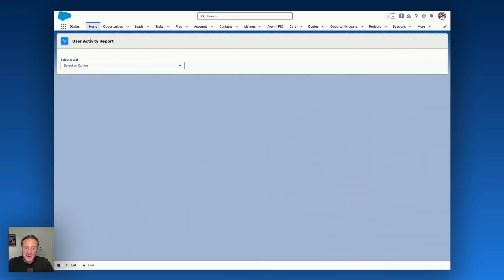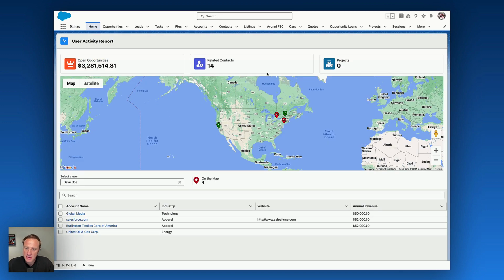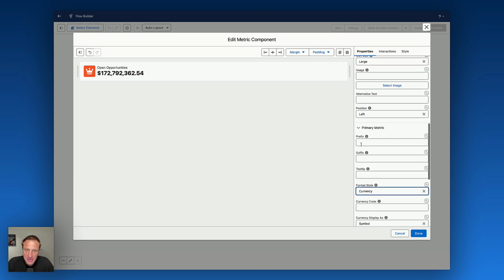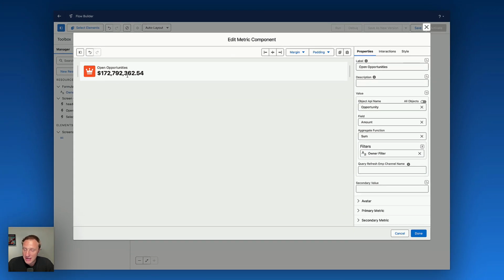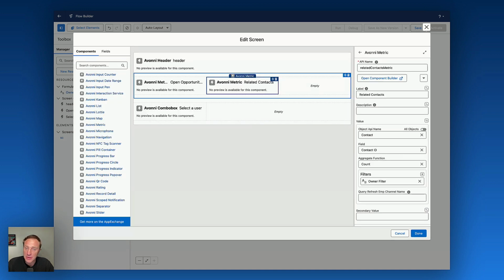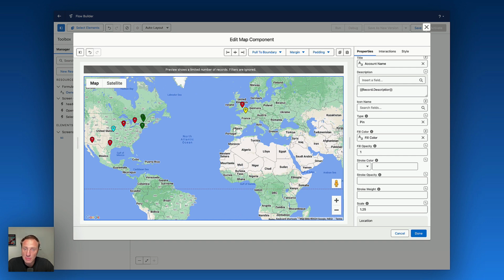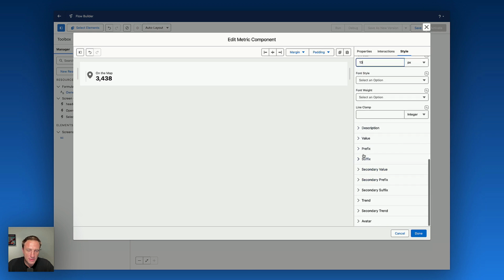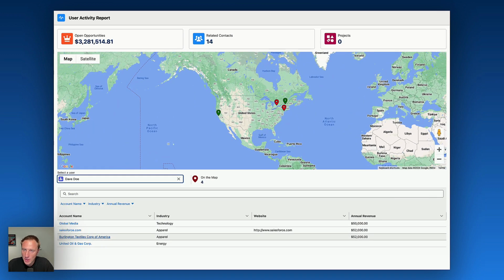Build a Dynamic User Activity Report in Salesforce Flow Builder with Avonni Components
Want to create stunning and informative user activity reports directly in Salesforce?  This video shows you how to build a dynamic report in Flow Builder using the powerful Avonni Components package.

We'll walk you through using the Avonni Combobox, Map, Data Table, and Metric components to display key user information engagingly and interactively.  Leverage the power of reactive screens to instantly update your report as a user is selected.

This video covers:
- Building a user activity report in Salesforce Flow Builder.
- Using Avonni Combobox to select users.
- Display the account's location on Avonni Map.
- Show account details in the Avonni Data Table.
- Visualizing key metrics with Avonni Charts.
- Leveraging Flow Builder's reactive screens for dynamic updates.

Formula Syntax:
"OwnerId ='"&{!userCombobox.selectedOption.Id}&"'"

00:00 - Introduction
00:27 - What we will build
01:36 - Screen Flow Creation & Avonni Header configuration
03:34 - Avonni Combobox customization
04:42 - Avonni Metric configuration
06:44 - Reactive formula configuration
09:02 - Avonni Metric Style configuration
10:00 - Second & Third Avonni Metric configuration
12:05 - Avonni Map configuration
14:50 - Avonni Data Table configuration
15:38 - Avonni Metric configuration regarding the information displayed on the map
17:50 - Set Components visibility & reactivity configuration
19:32 - Test & Final Remarks